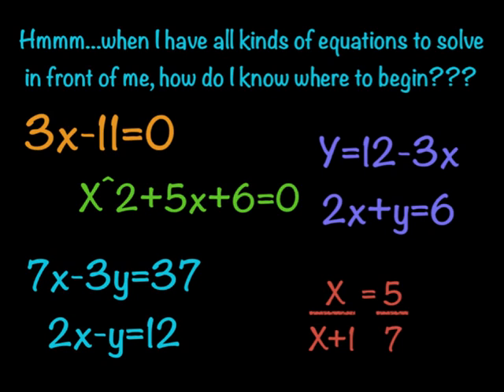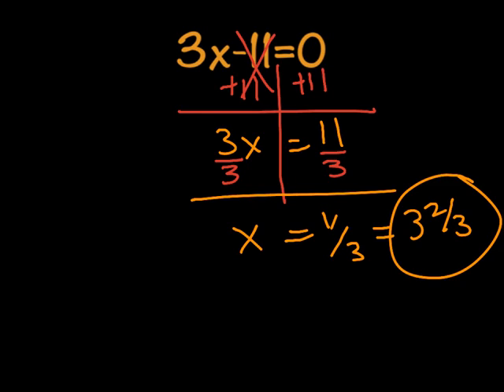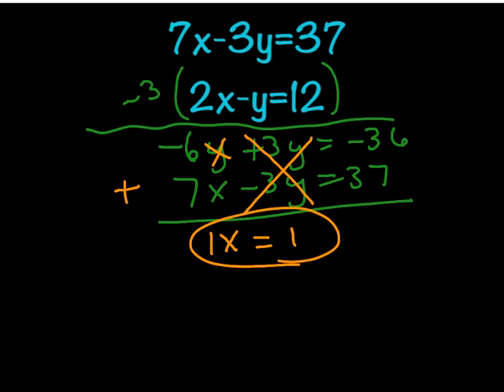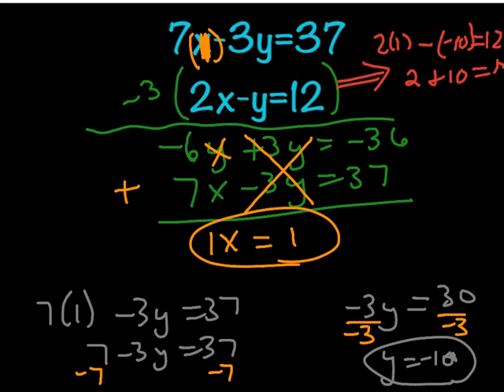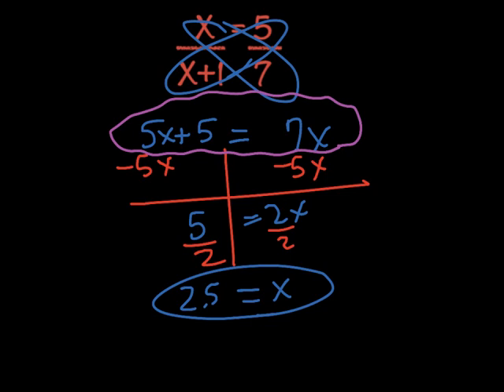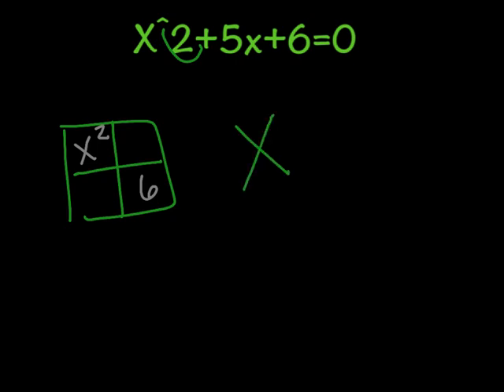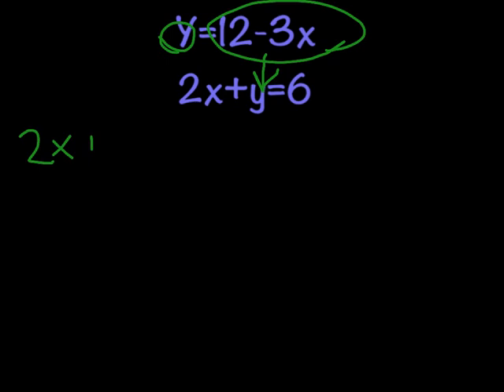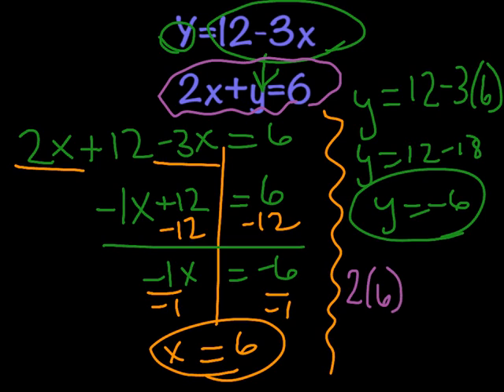Linear, Quadratic, and System of Equations